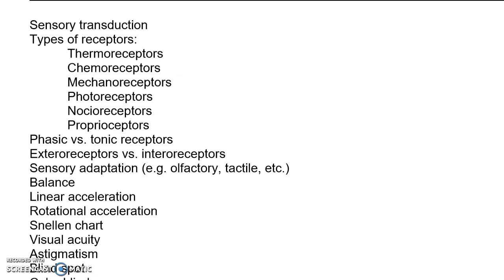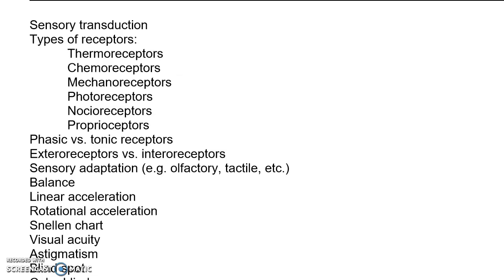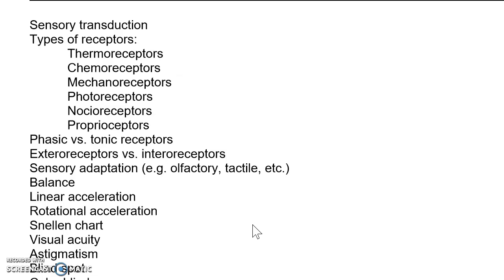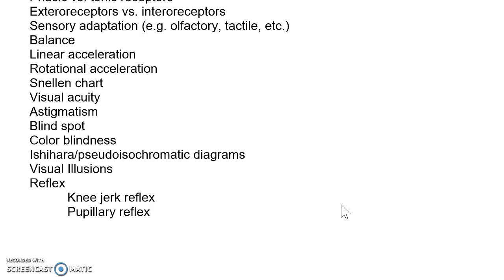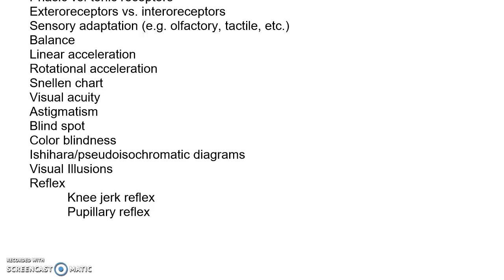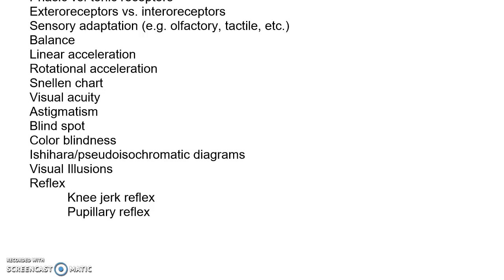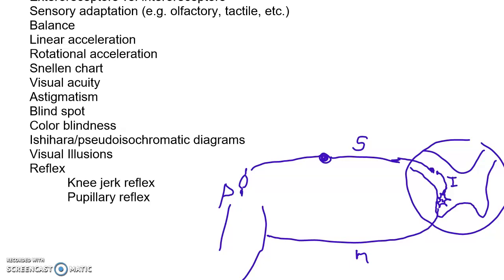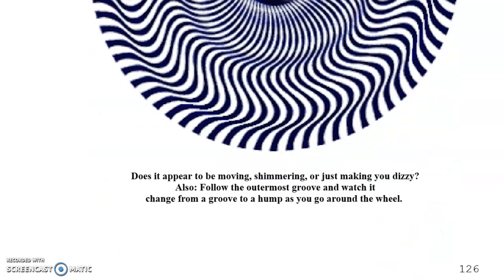Sensory physiology lab intro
Sensory physiology lab exercises